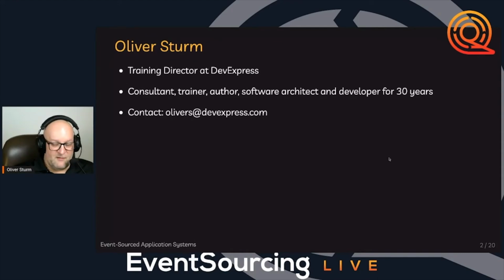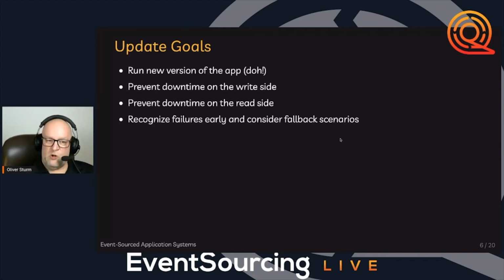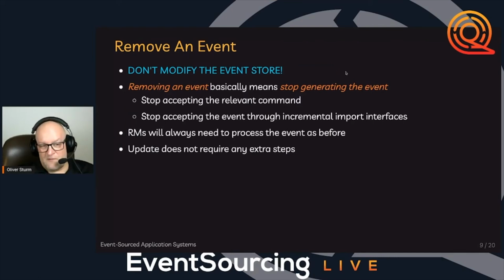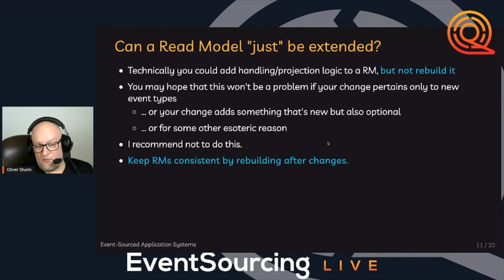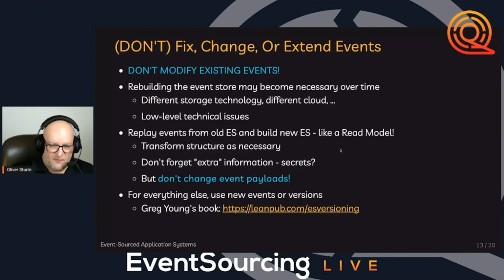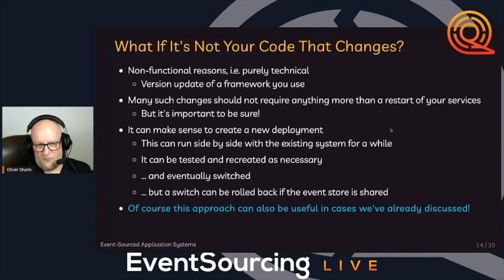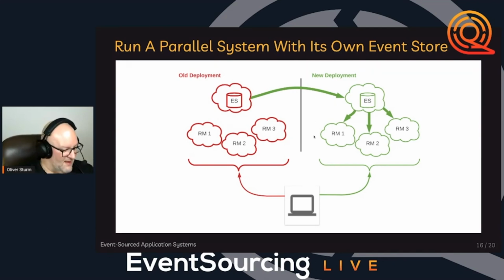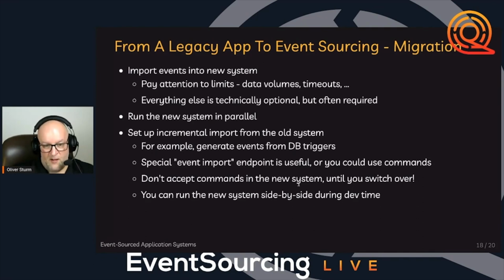Event-Sourced Application Systems - Oliver Sturm - EventSourcing Live 2021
This video was originally published on the EventSourcing Live YouTube channel. EventSourcing Live is now a part of EventCentric, the new conference for people who architect, build, and run event-driven systems.

Version updates present difficult challenges in distributed systems. Here are best practices, hints and tricks for efficient updates in event-sourced applications.

About Oliver Sturm:
Programming architect, training director at DevExpress, 11-year Microsoft MVP, Docker Captain - international speaker, writer, trainer, mentor. Programming languages and FP, web frameworks, CQRS/ES. Hifi, Amateur Radio, Tattoos, Jazz. South-west Scotland.